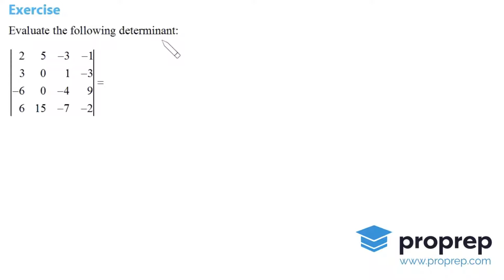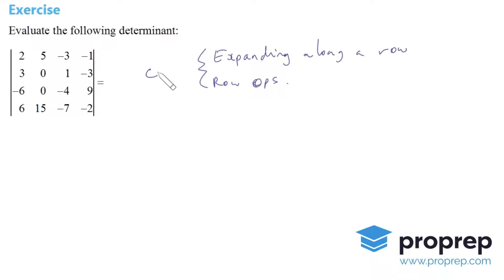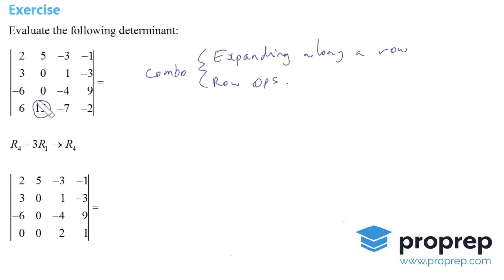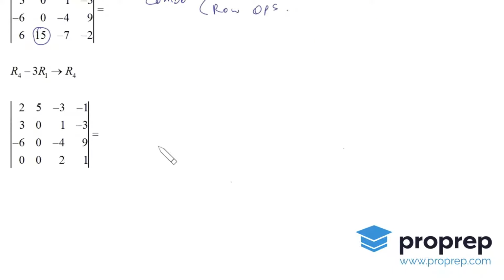How To Solve - Rules of Determinants